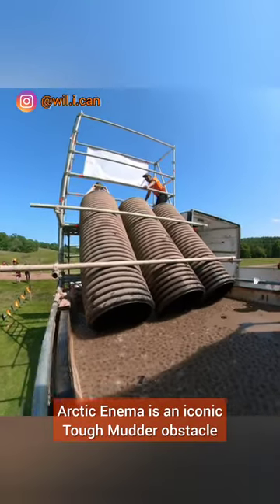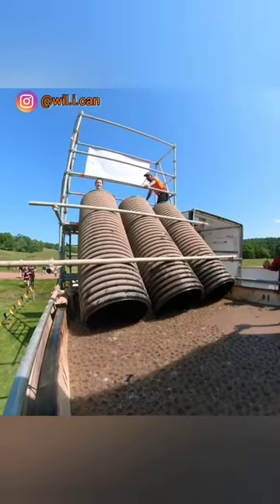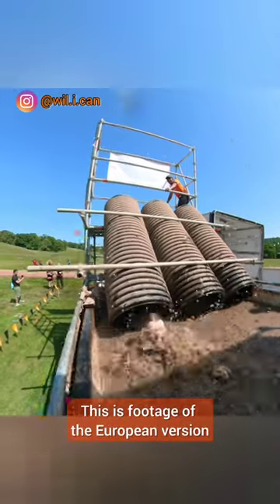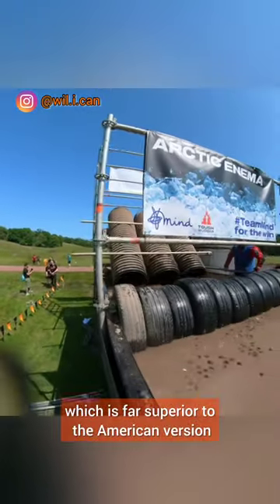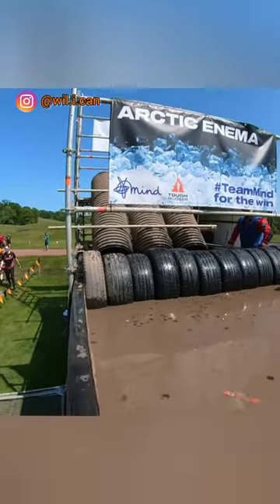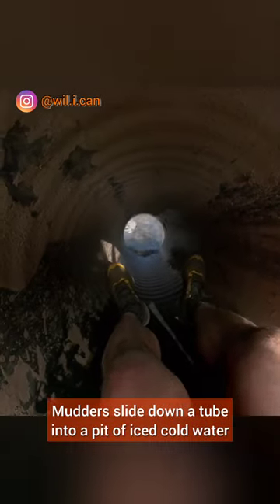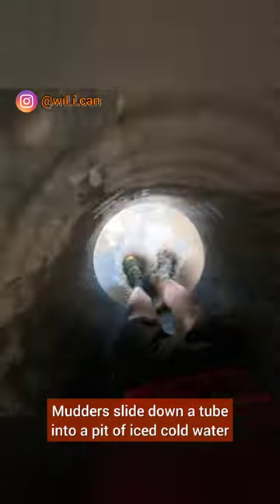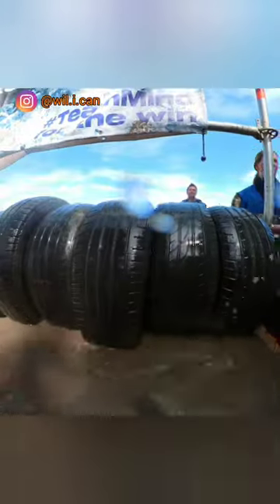Arctic Enema - what to expect from this toughmudder obstacle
Arctic Enema from @ToughMudder

I have been fortunate enough to be selected as a Tough Mudder Ambassador since 2018. With the 2023 UK Tough Mudder season over and the Tough Mudder 2024 calendar being released, I have a discount code – TMBA24-WIL  to offer 20% off tickets for Tough Mudder UK races in 2024.

And valid for 10 mile or 3-5 mile Tough Mudder races in 2024 in the UK.

Filmed using the Insta360 One X2